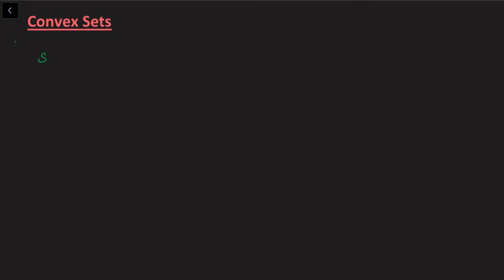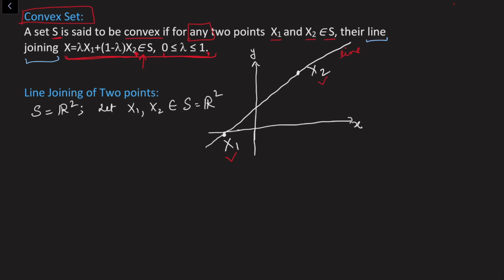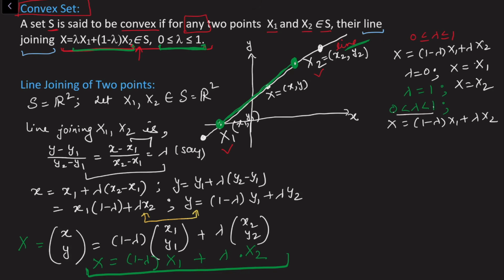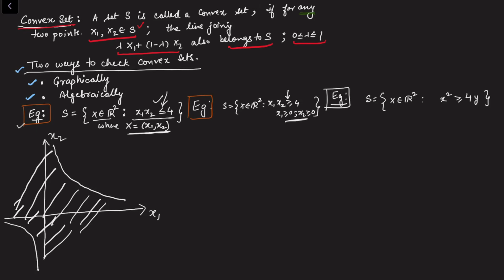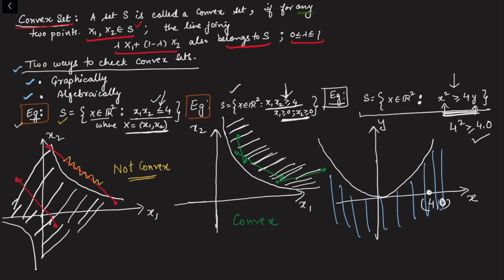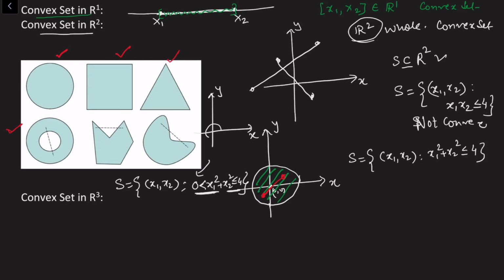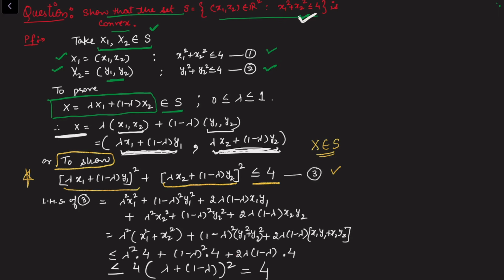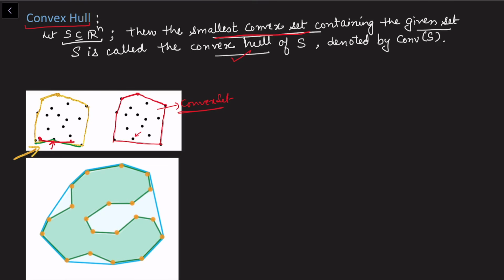Mathematics Behind Simplex Method |Part 3| Convex Sets, Convex Hull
This video is about Mathematical Backgrounds for Simplex method, Here I discuss line joining of two points, Convex Set and Convex Hull.